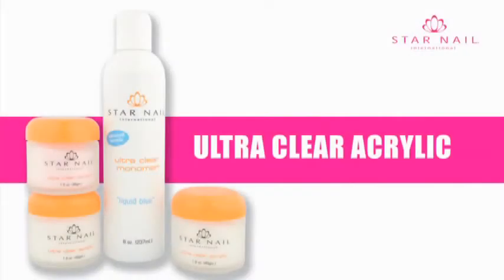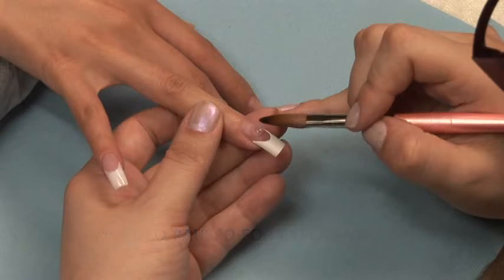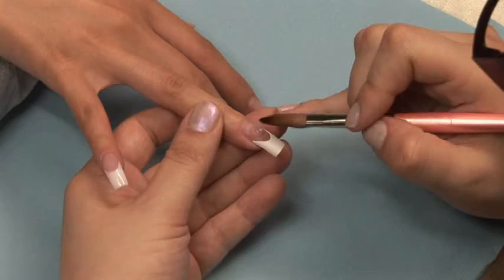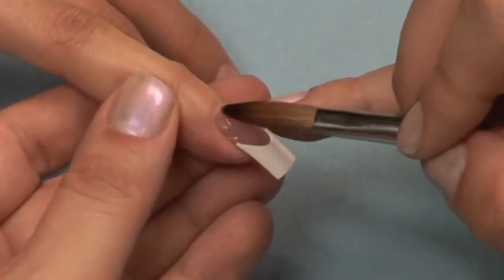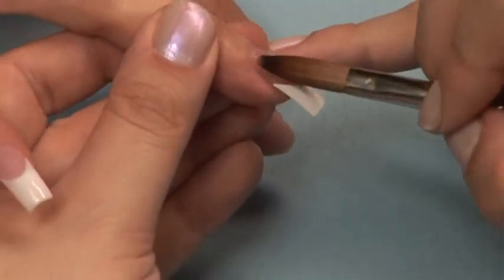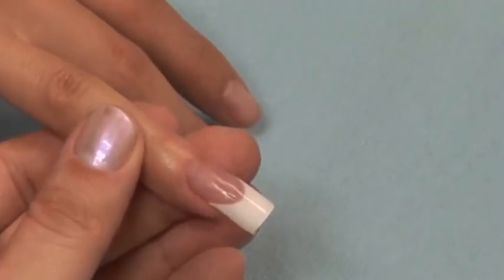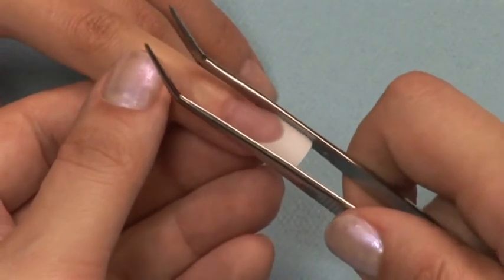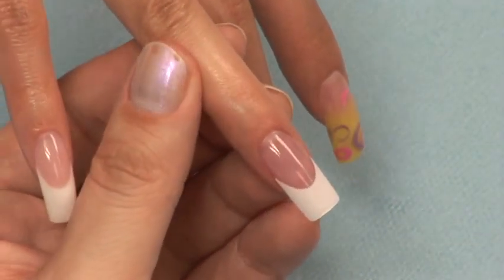Ultra Clear Acrylics